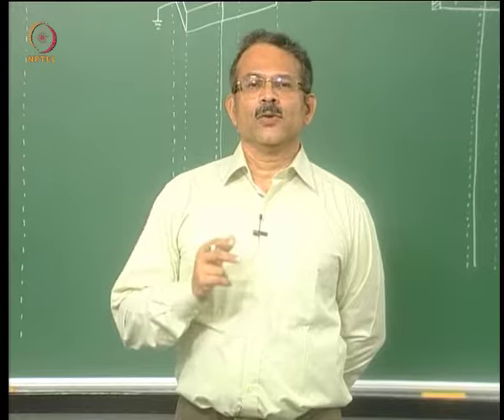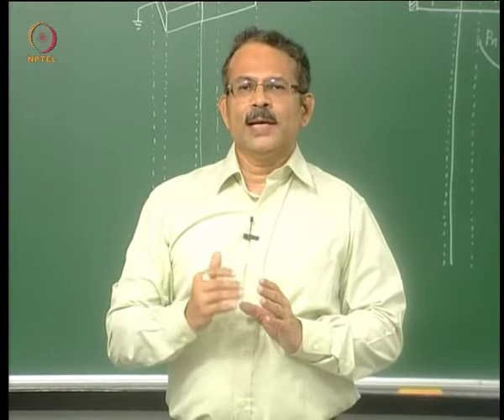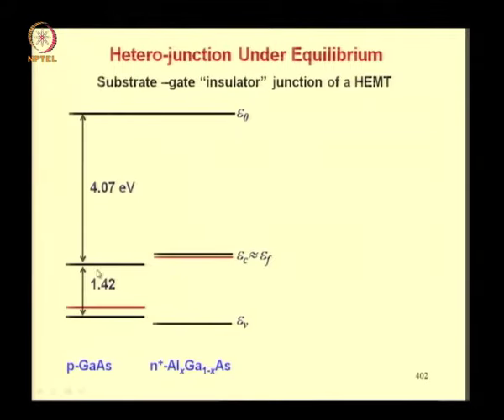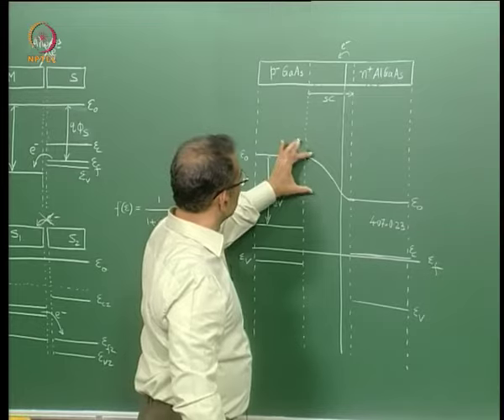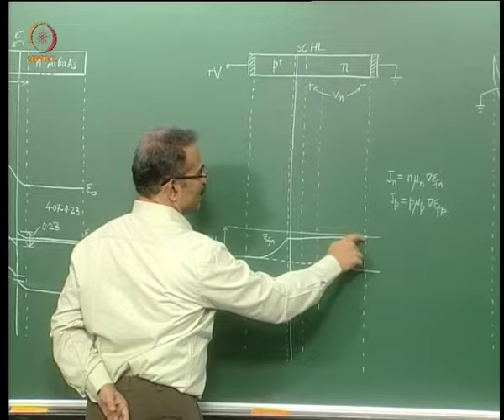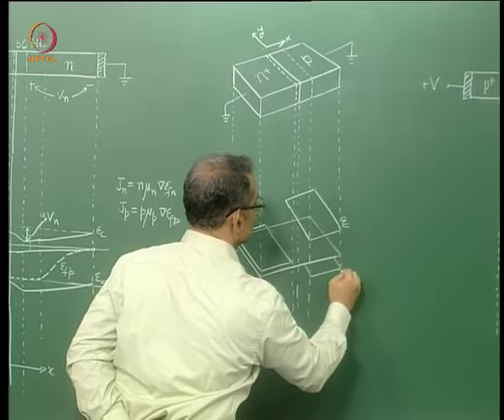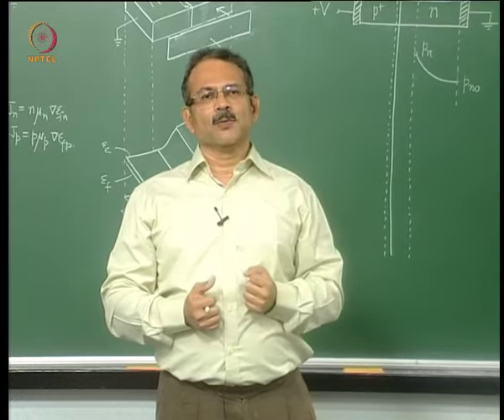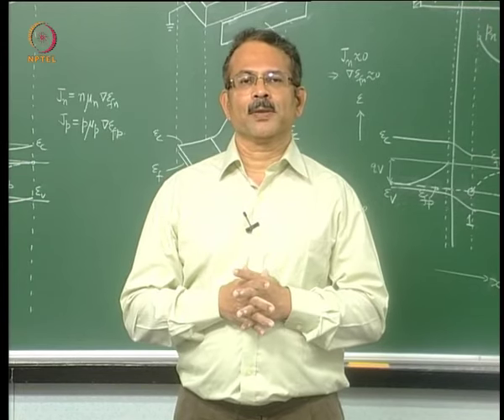Mod-06 Lec-06 Energy band diagrams